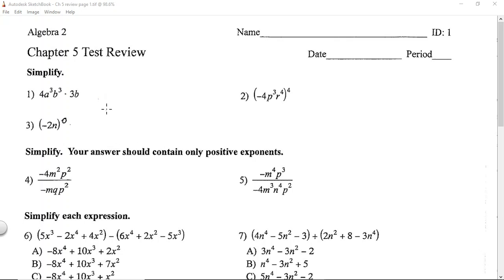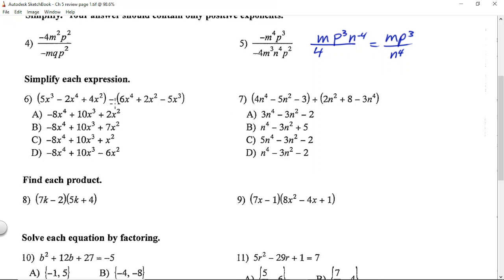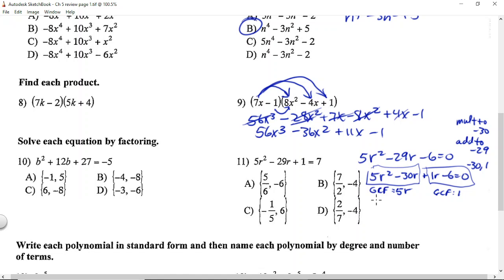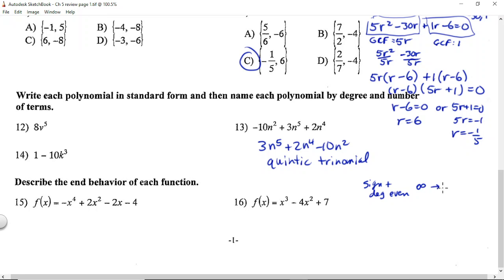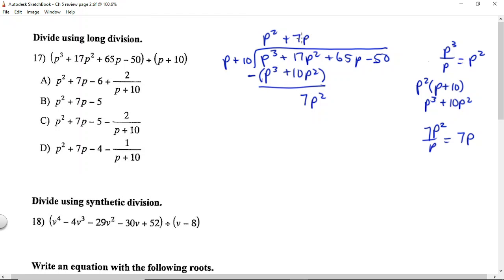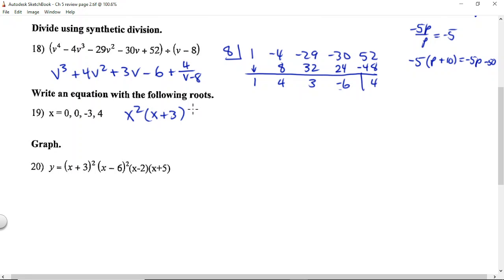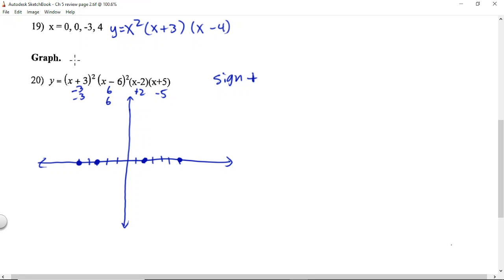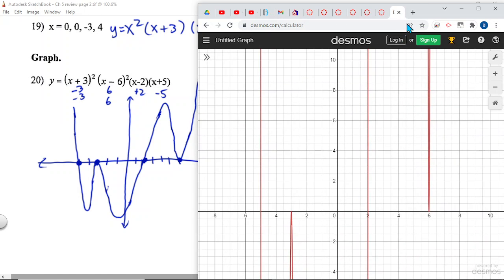Ch 5 Test Review